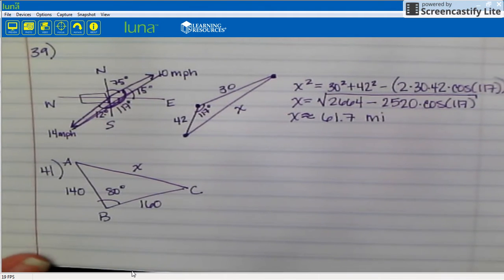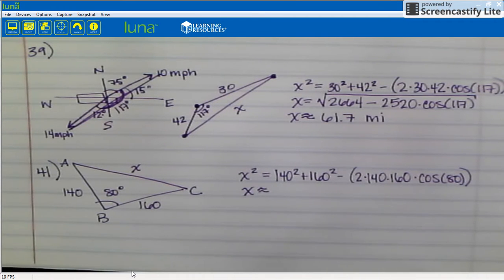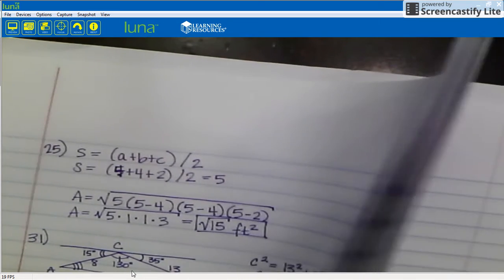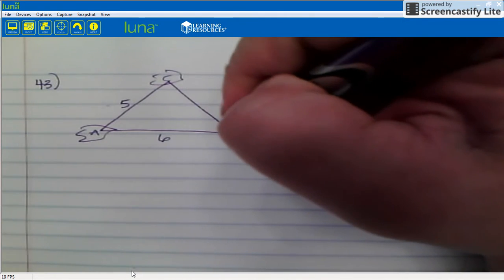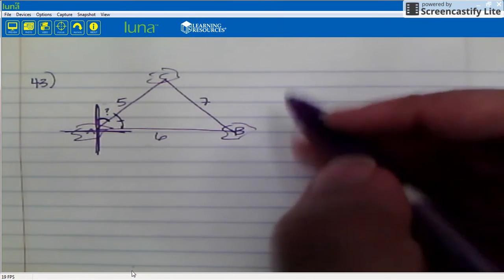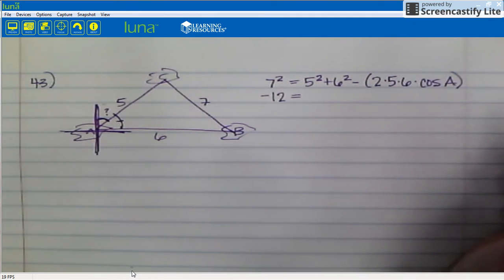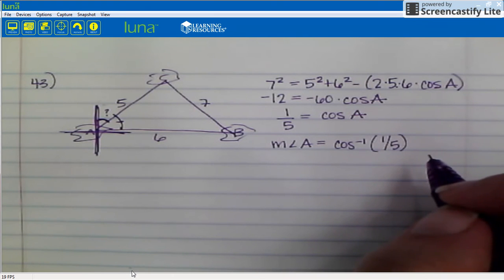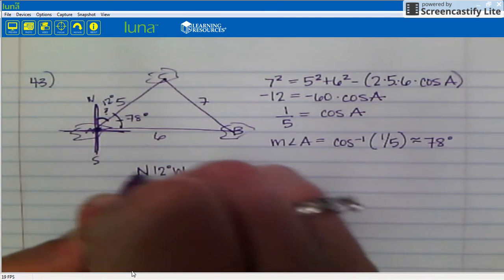Law of Cosines (Part 4)